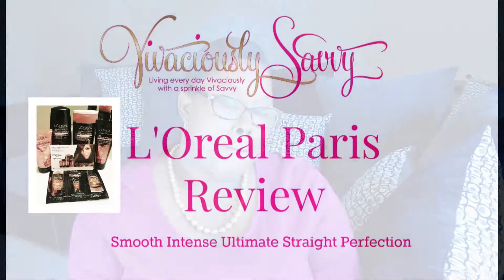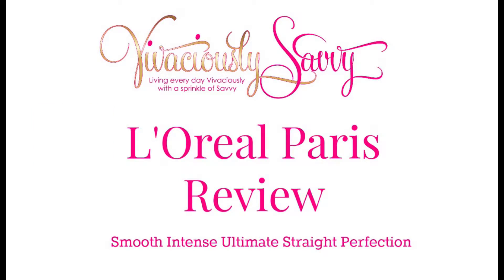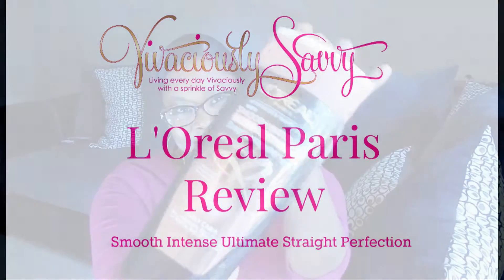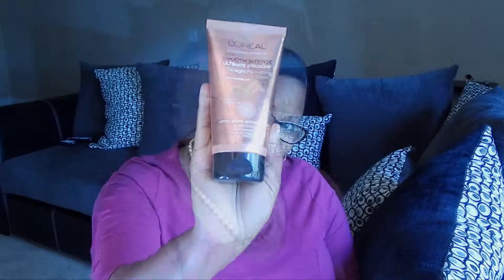L'Oreal Paris UltimateStraight Review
I tried the L'Oreal Smooth Intense Ultimate Straight line, check out this review for my honest opinion.